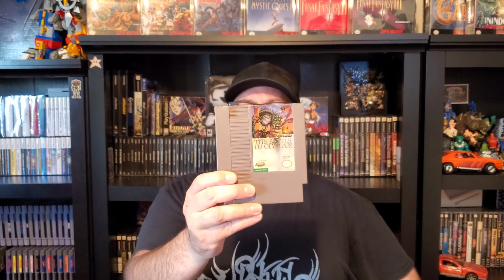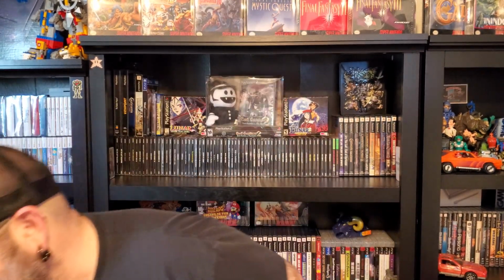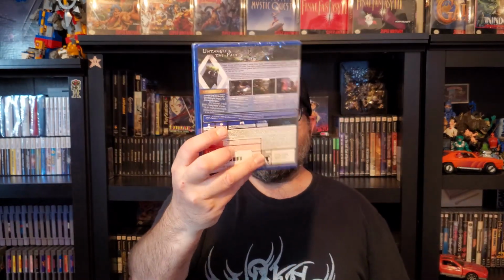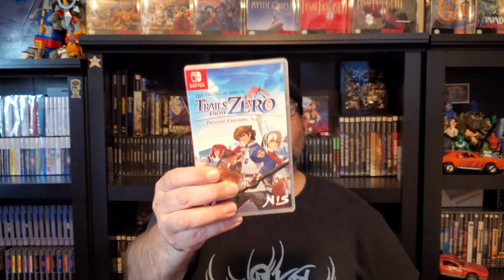Gaming Pickups #97! NES, PS4, and Switch Snags!!!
It's finally time for a new collection update, with 15 new game pickups... And there are some great games here!
Catch me on twitch streaming RPGs, metroidvanias, and adventure games
PS: Sorry about my grammatical errors, saying "there is", when I meant "there are". Yes, I drive myself crazy, and I was tired. Spank me.